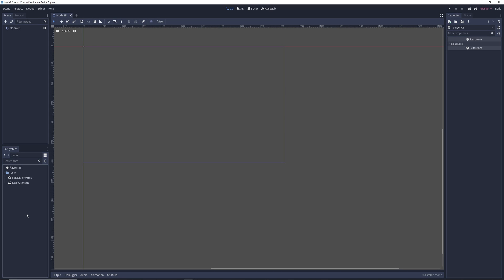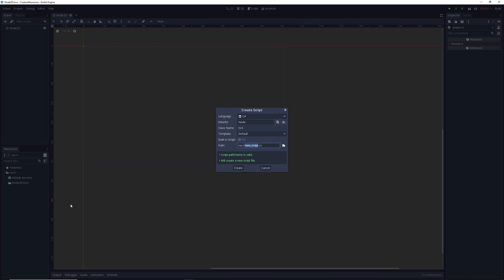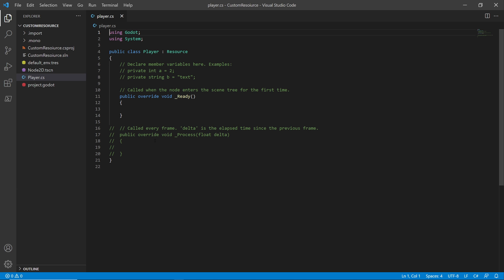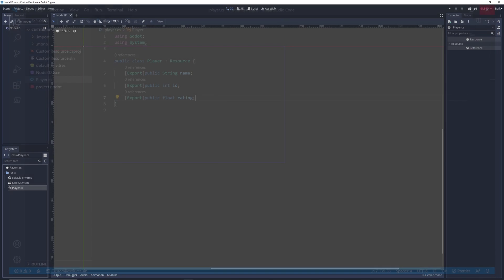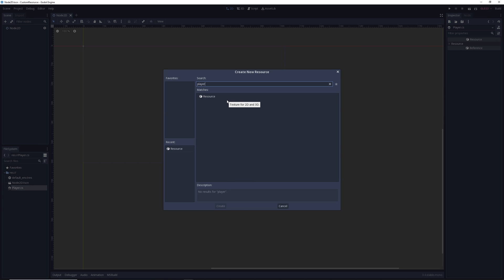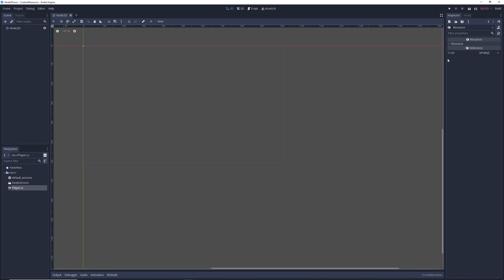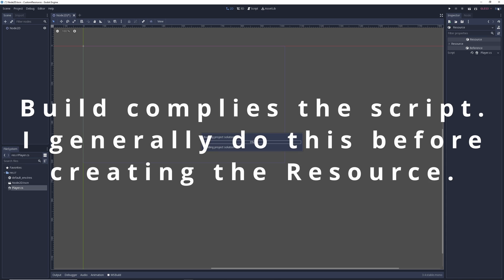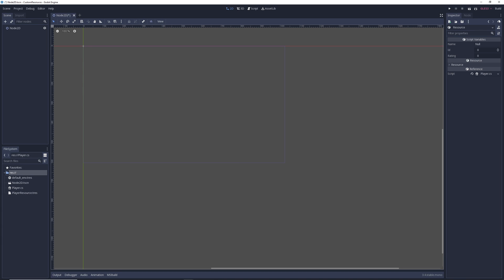Godot Tutorial - Creating and Using C# Resources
C# Resources in Godot are setup a little differently than the gdscript counter part. In this Godot tutorial, I will show you how to create a C# Resource in Godot and save it to be used in your project.

⭐ LATEST SUBSCIBER ► H2ydrogen ⭐

➤ Audio Interface
➤ Hot Keys